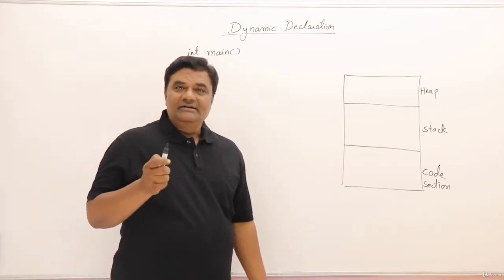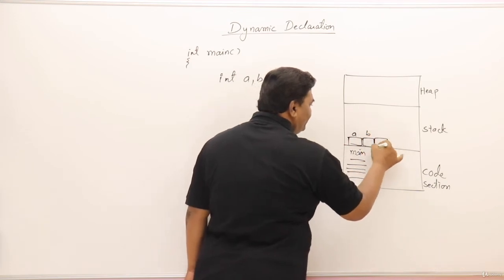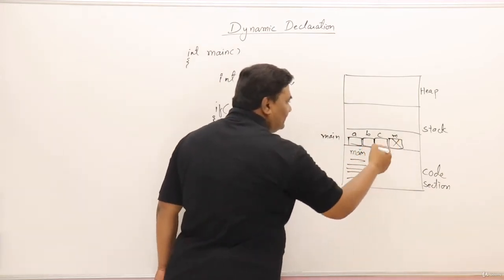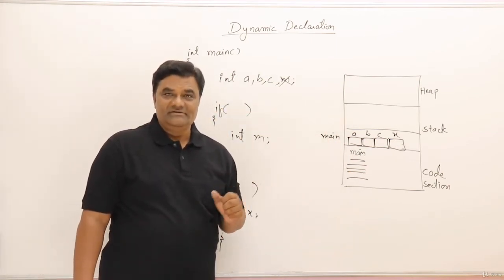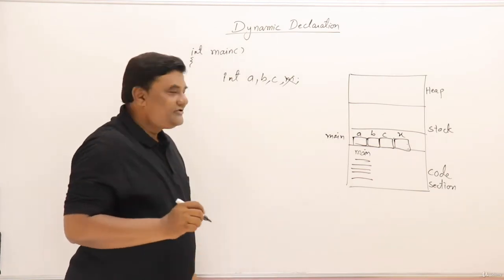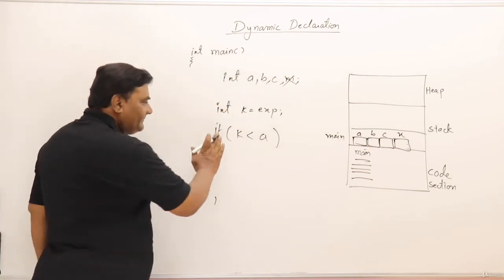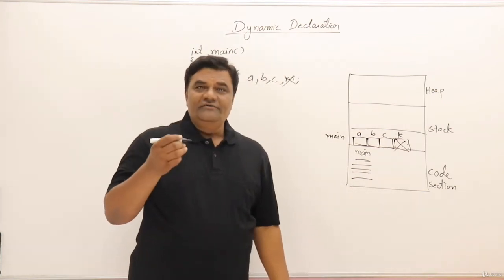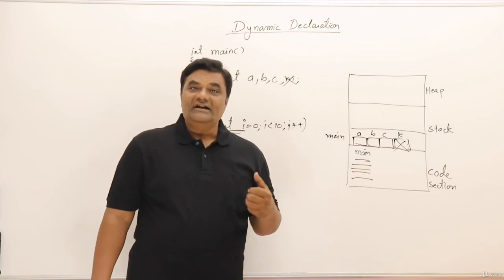49 Dynamic Declaration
Dynamic Declaration